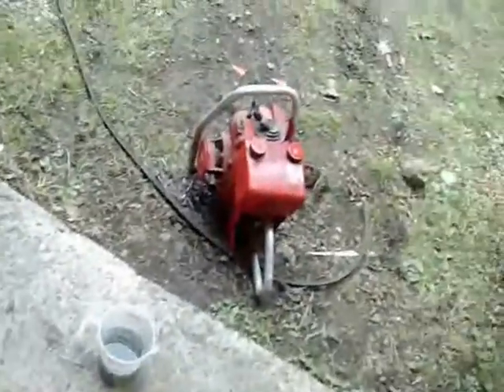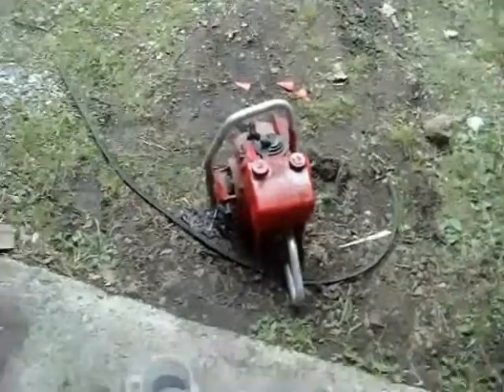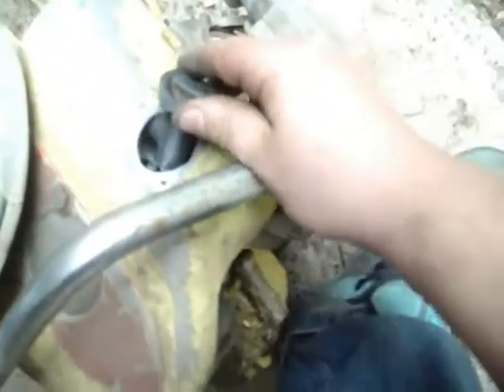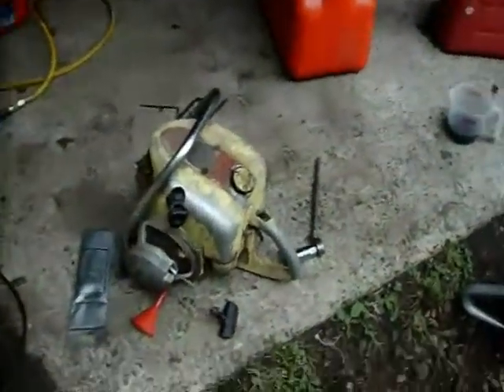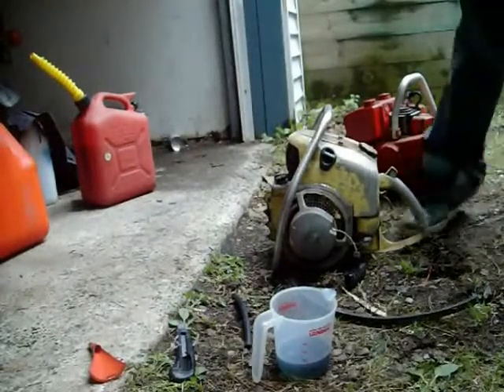The Pioneer IEL HC. Starting the old Chainsaws pt.2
I have a go at starting this monster 87cc chainsaw that supposedly has 5hp. This makes way for so many project ideas.